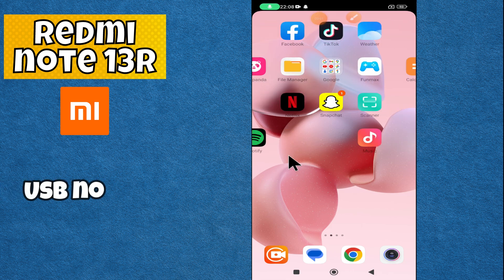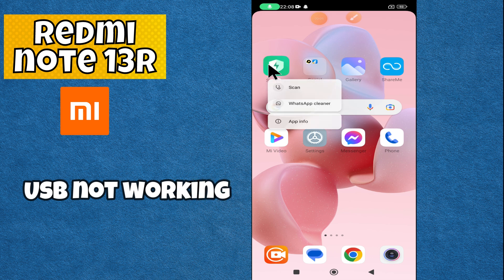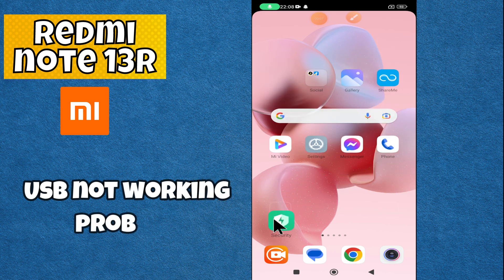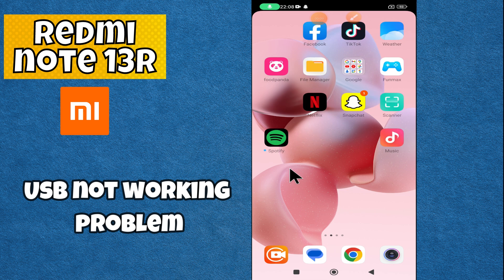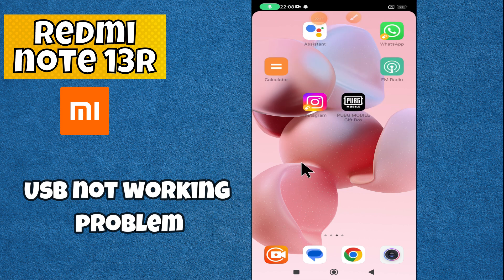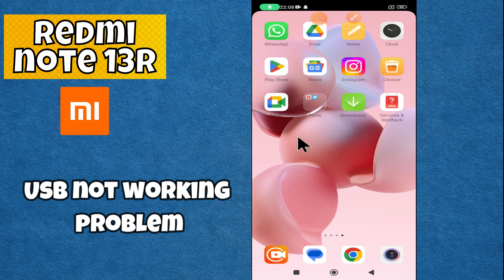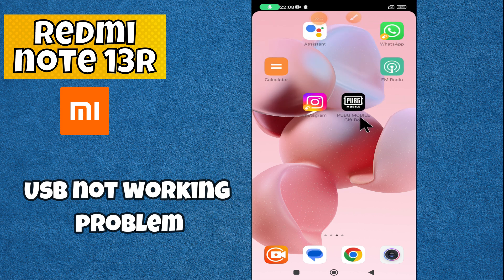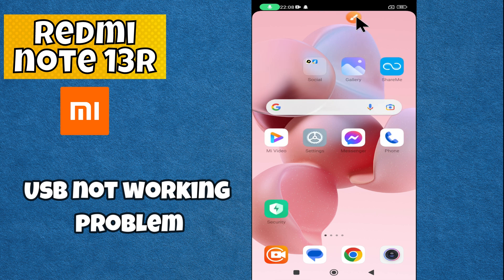USB not working problem Redmi Note 13R || How to solve USB issues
This video will guide you USB not working problem Redmi Note 13R || How to solve USB issues